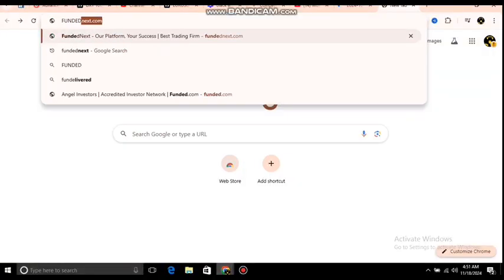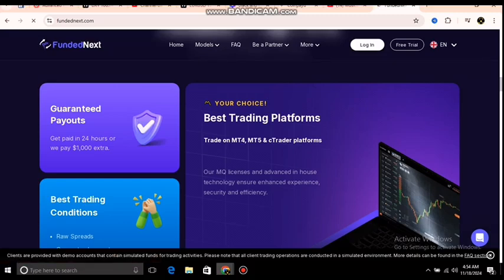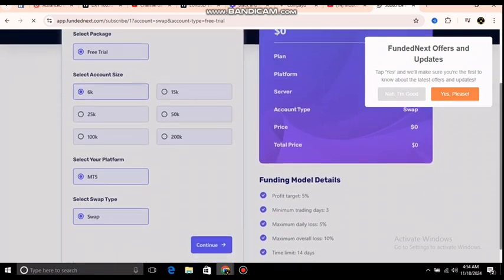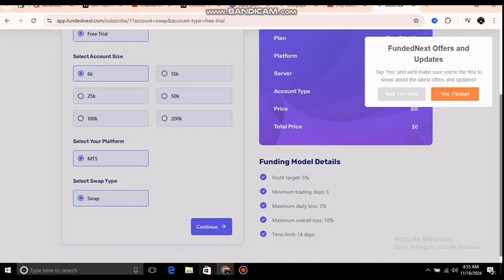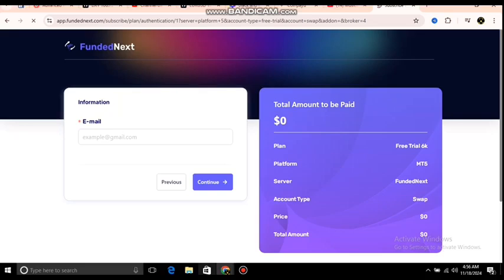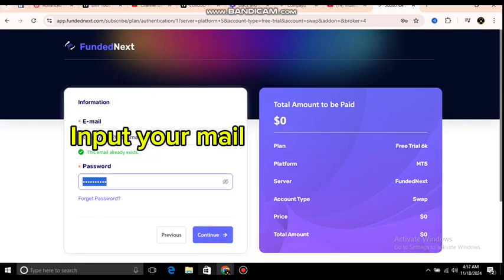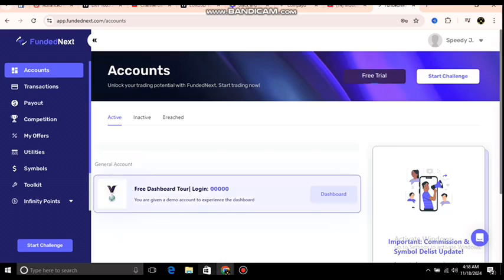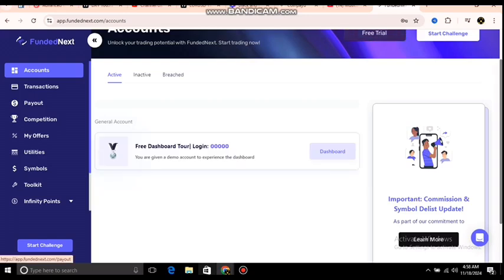How to get a free funded-next challenge account free trial!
Hello here I am showing you my journey of passing the funded-next trail phase and How to get started with a free funded-next account challenge trial!